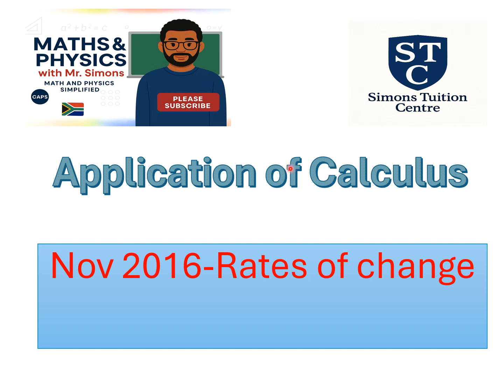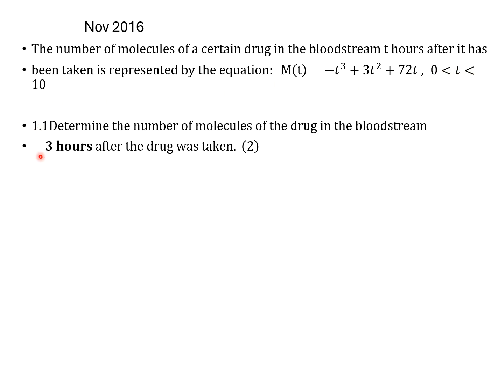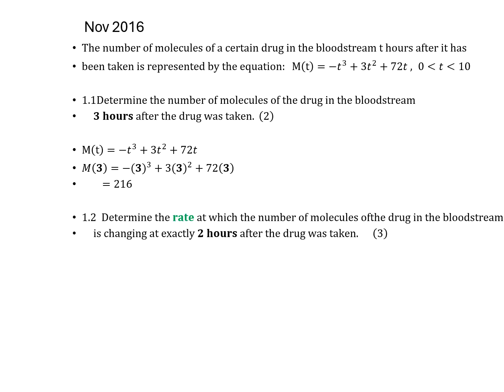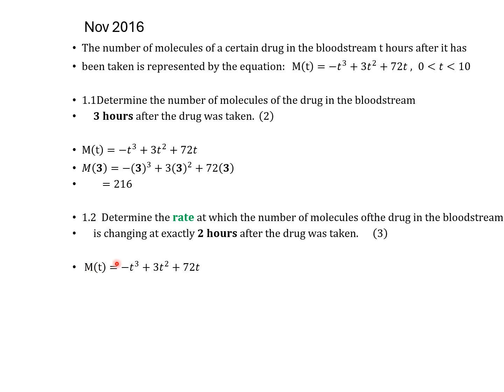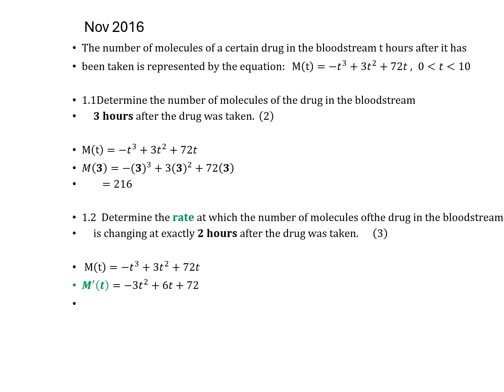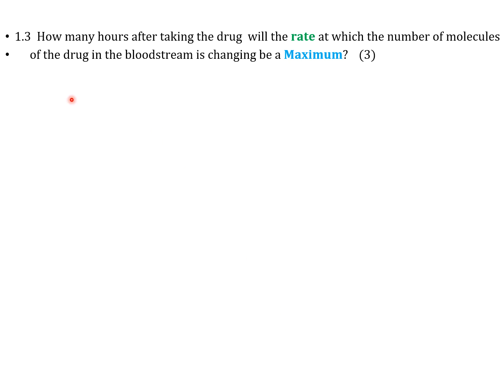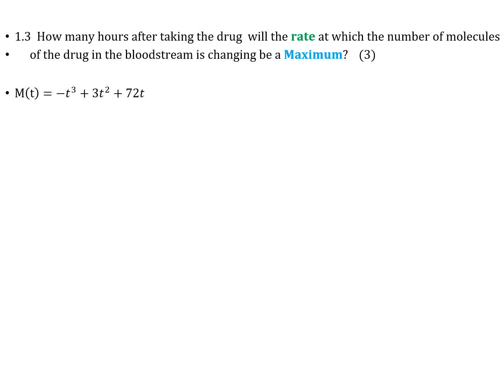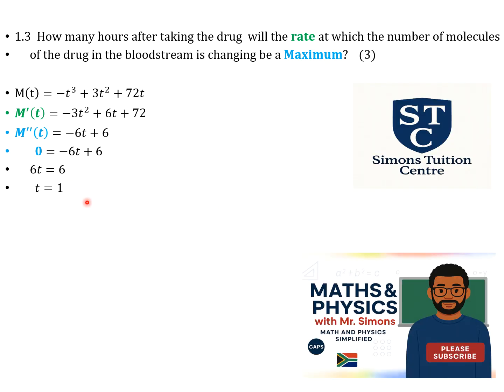9 8 2 Nov 2016 Rates of change